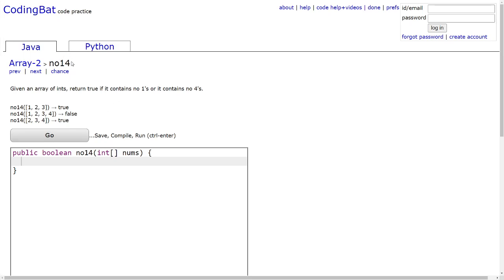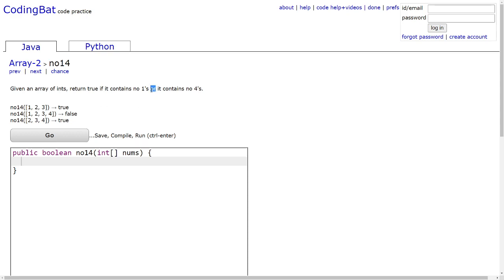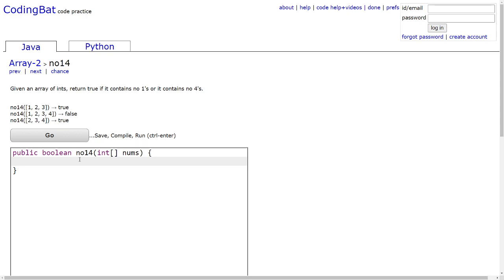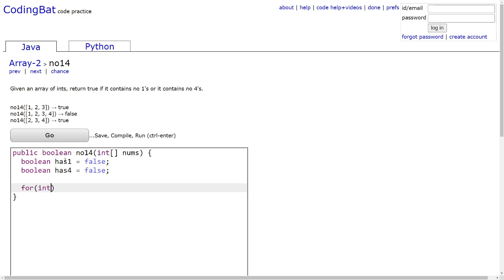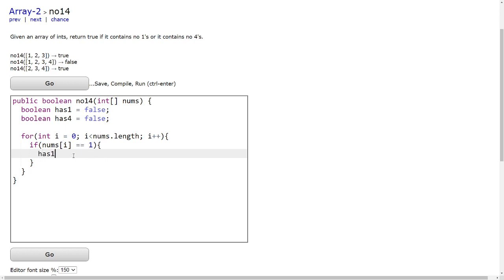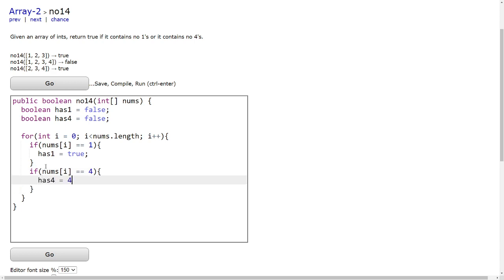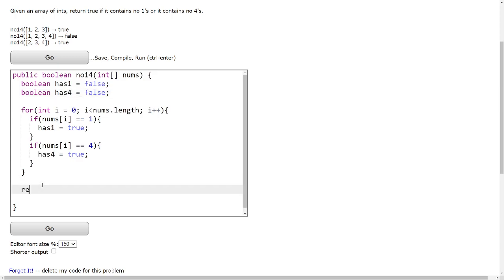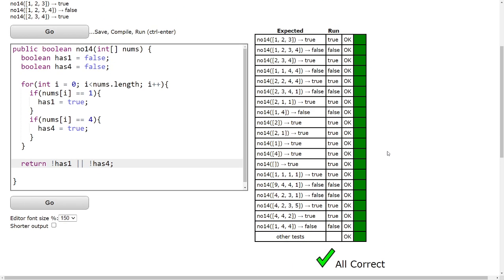no14 - Coding Bat Array-2 Java Solution and Tutorial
Solution to no14 from Coding Bat Array-2.

In this tutorial I will show and explain the solution to the no14 problem from Coding Bat.